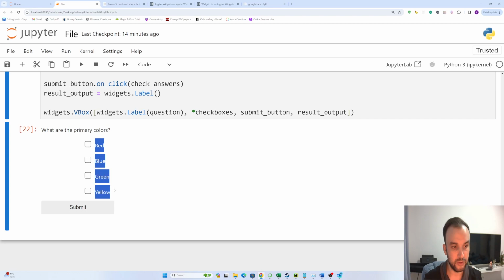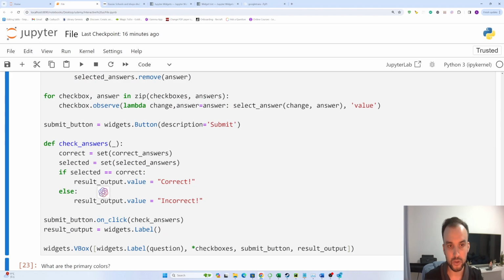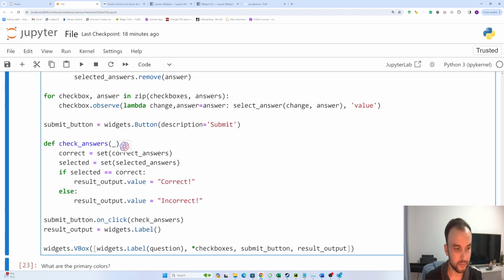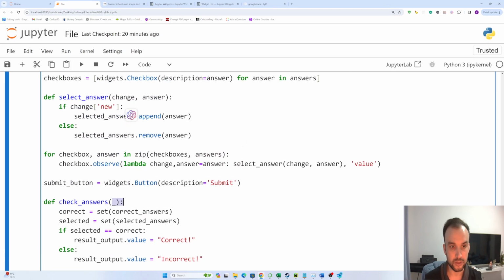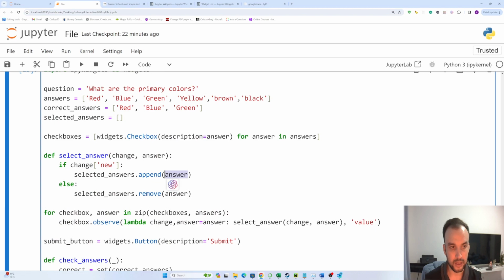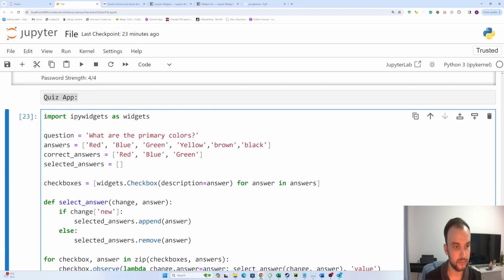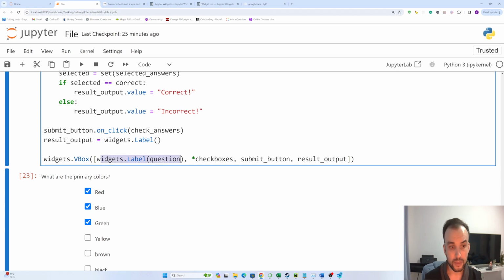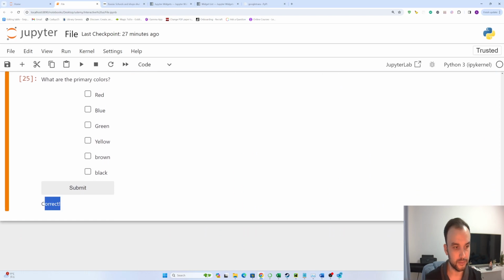Interactive Data Visualization with ipywidgets: Quiz App